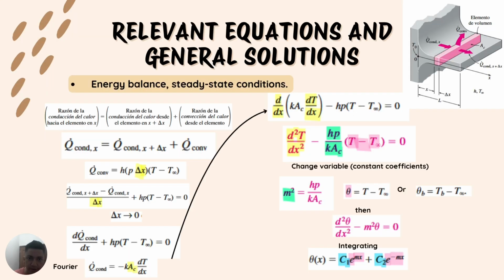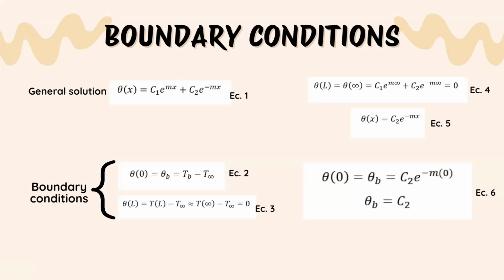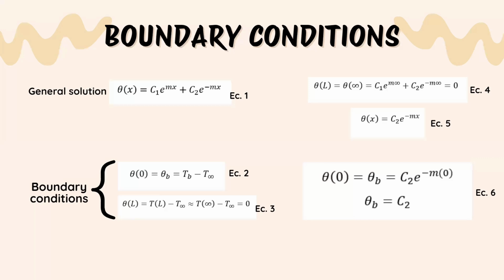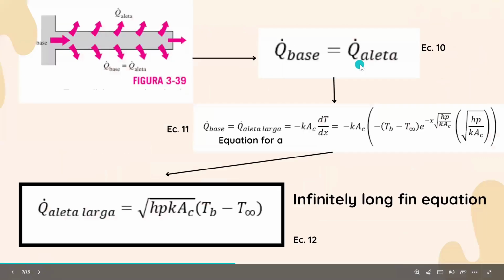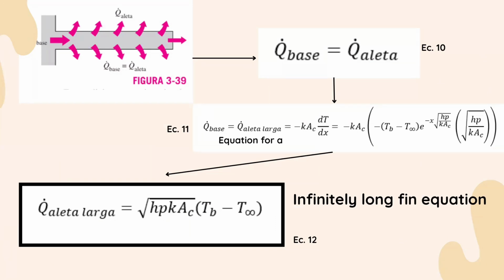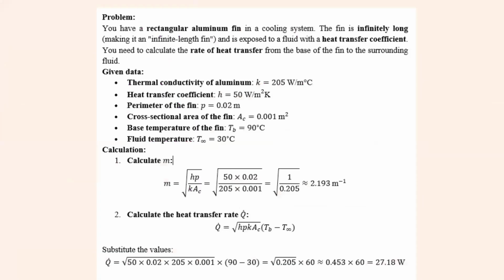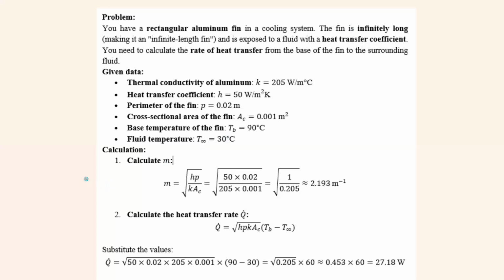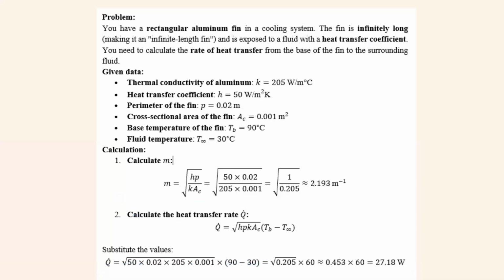29 de octubre de 2025